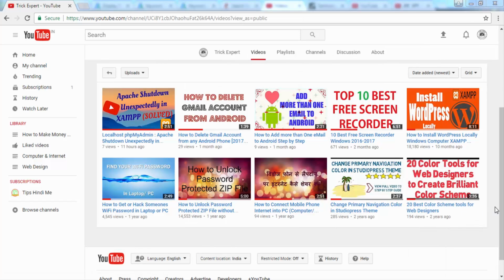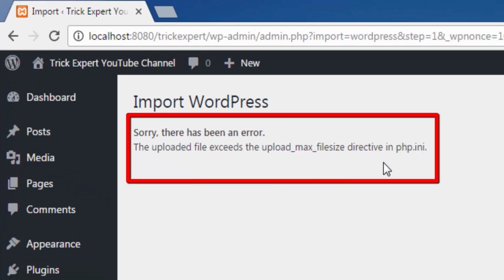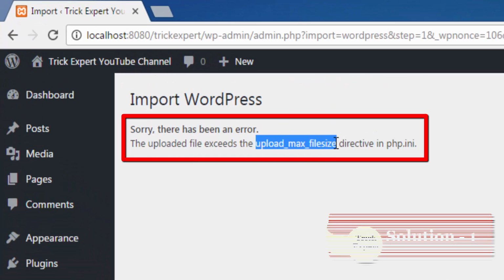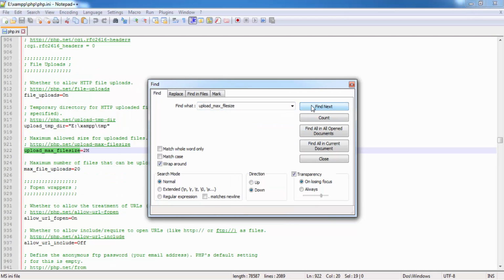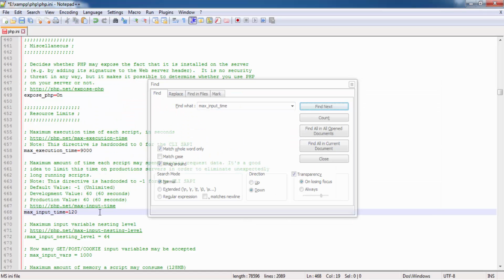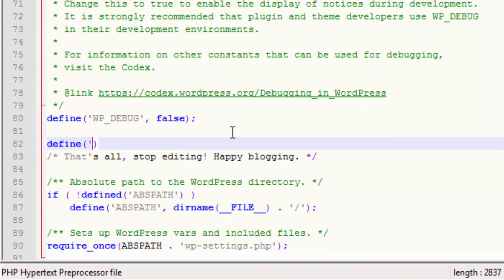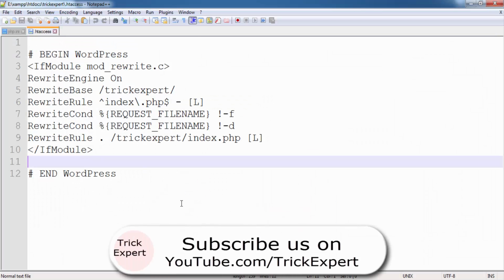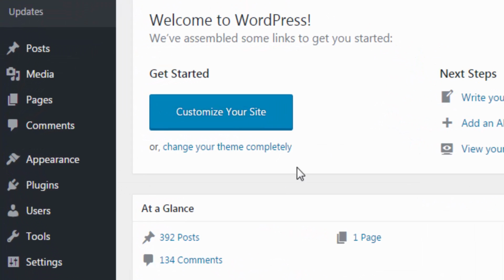Increase upload limit Wordpress Website on Localhost (XAMPP) [php.ini, htaccess & wp-config]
Step by step guide how to increase upload limit Wordpress on localhost (XAMPP) through php.ini, .htaccess and wp-config.

The easy way to solve the error exceeds the maximum upload size for this site Wordpress.